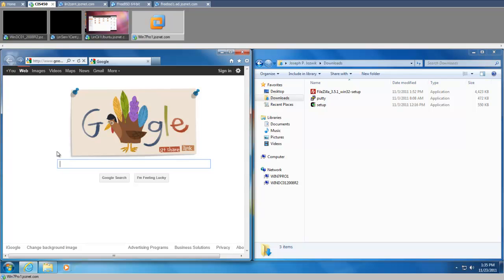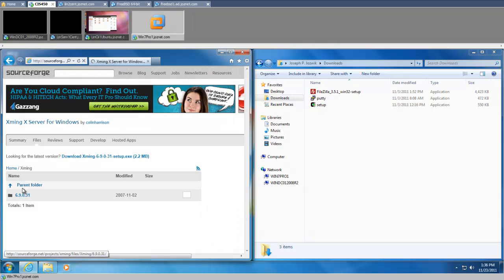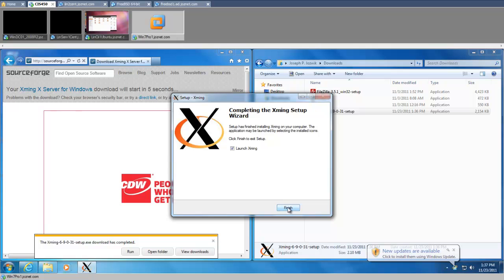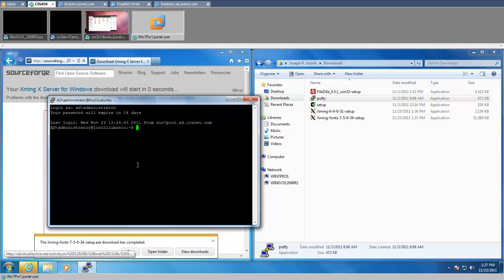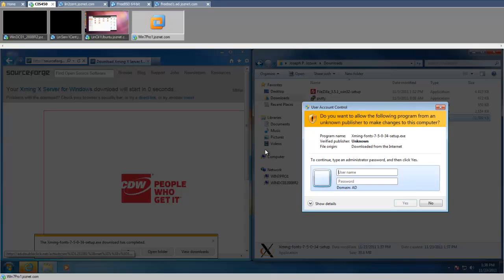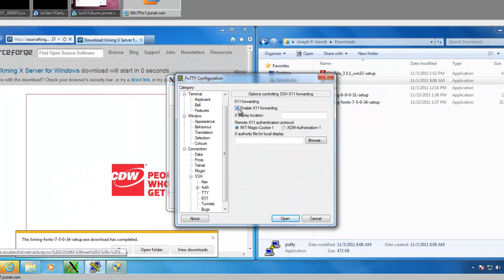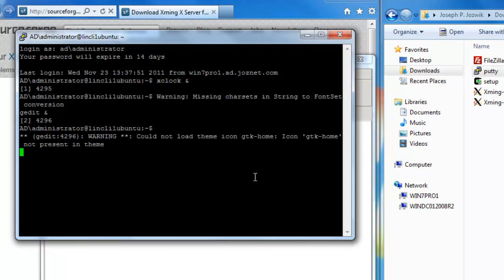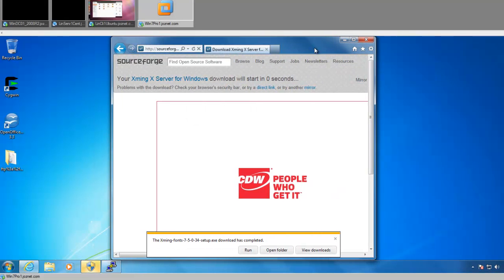X11 Forwarding using Putty on Windows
Short tutorial setting showing how to execute linux gui apps remotely using ssh - putty client and forwarding X11 content to a local windows Xserver XMing